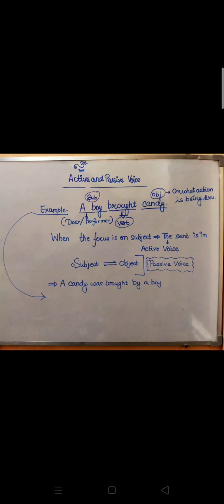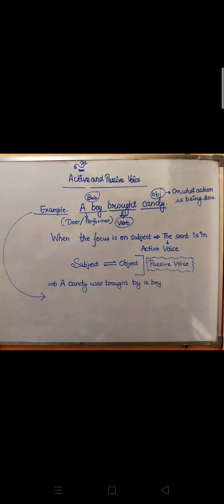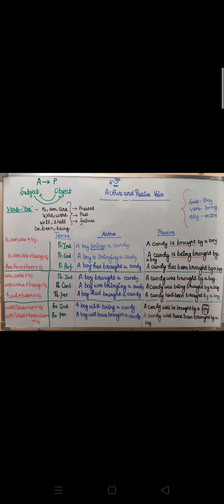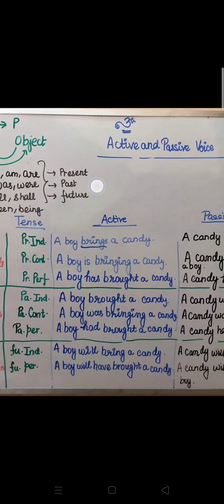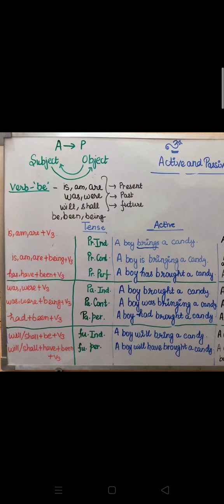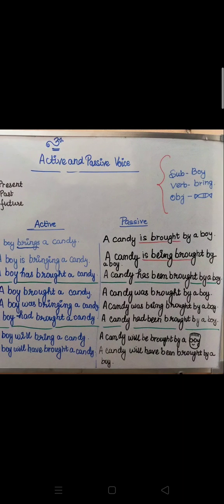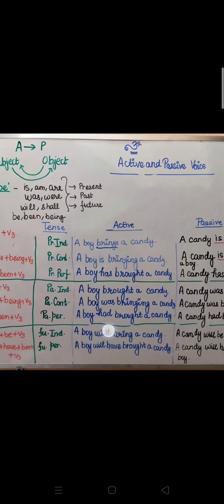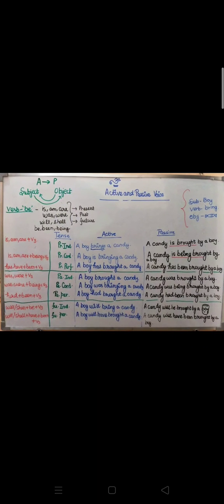active and passive voice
Active and Passive Voice | Students'Inspiration|